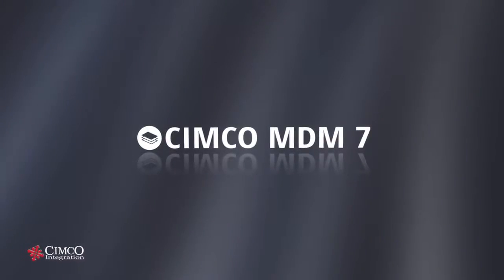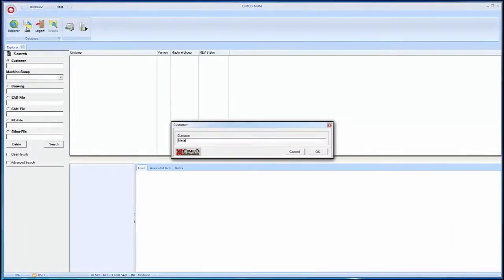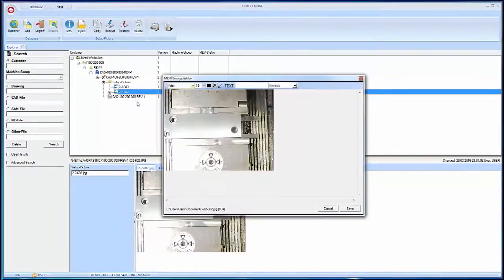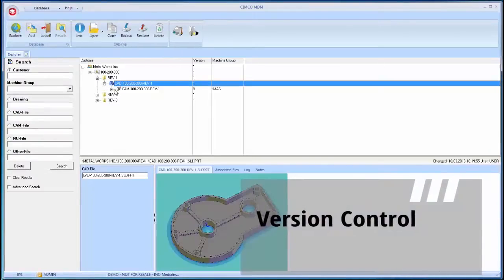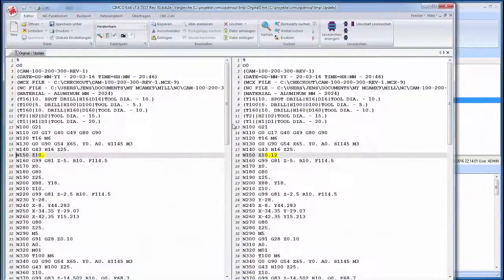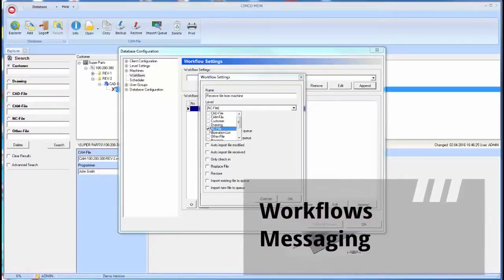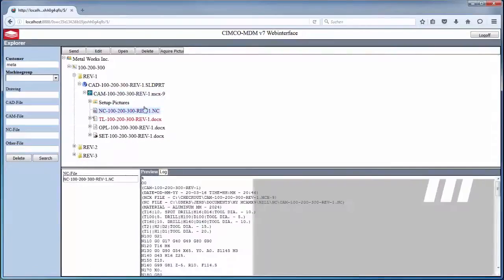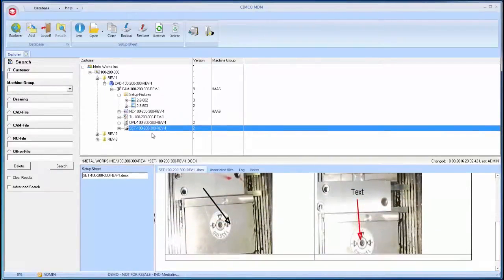CIMCO MDM – Manufacturing Data Management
Manage, transfer and access CNC programs, setup sheets, tool lists, pictures and other essential information directly on the shop floor.